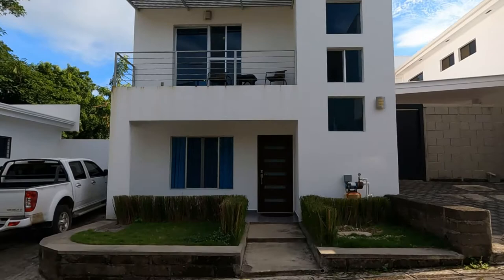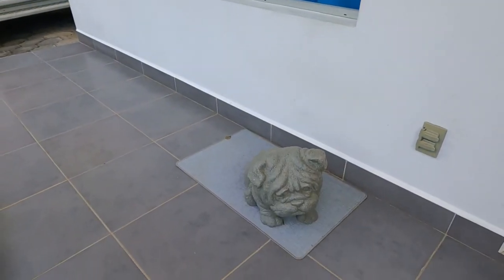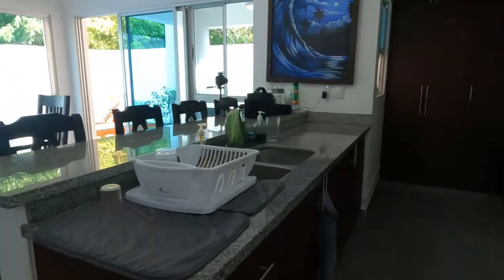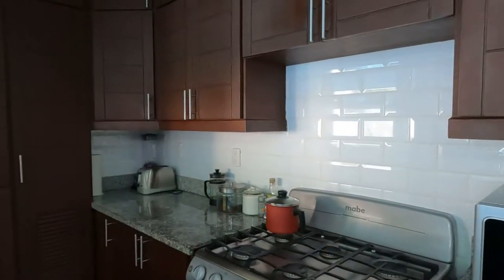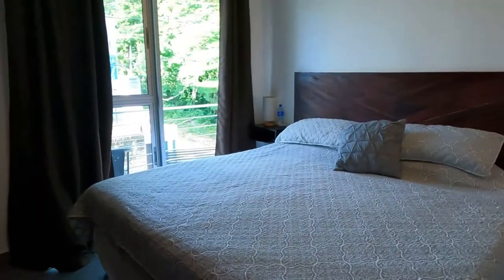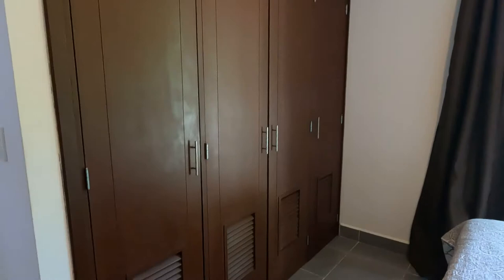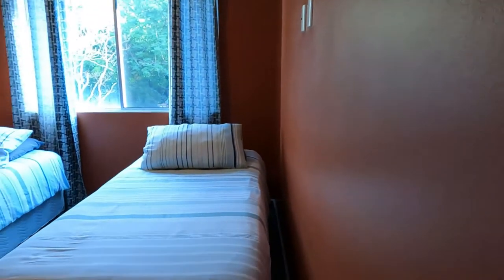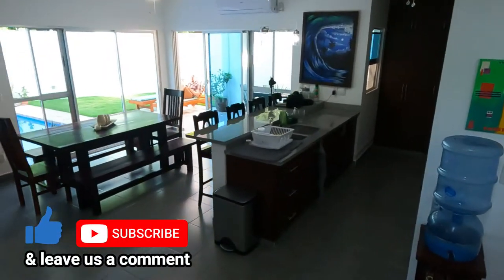Take a TOUR of our house in SAN JUAN del SUR NICARAGUA | Canadian EXPATS moving to Nicaragua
Take a tour of our house in SAN JUAN del SUR NICARAGUA.  We purchased our Nicaragua home and will soon be moving to live in San Juan del Sur full time as Canadian expats.  This house has everything we were looking for!!!

We are a Canadian couple and we LOVE to travel!  We are retiring early (at age 45) and moving to Nicaragua in 1 year.  We're selling, donating and downsizing, and heading down the Pan American highway for the Adventure of a life time!  Follow our channel to be part of the Adventure!

Want to rent a house in Nicaragua for a few days or a few weeks?  Here is our house on Air B & B - Our property managers, Mango Vacation Rentals (Paul & Ann) will take great care of you!  You can also check out the other vacation properties they manage

Trying to decide if you want to buy or rent abroad?  Here are the pros and cons